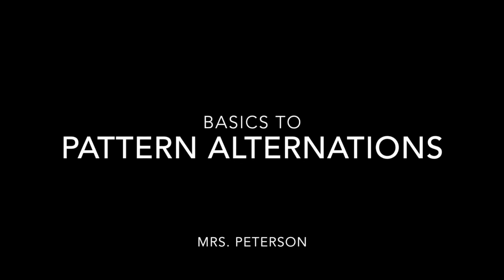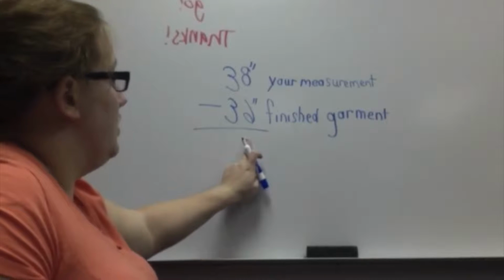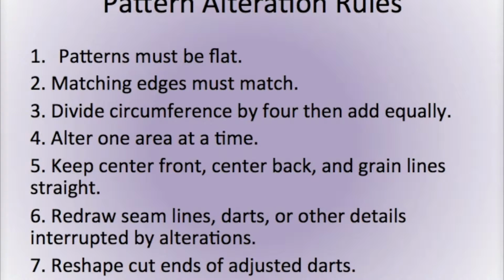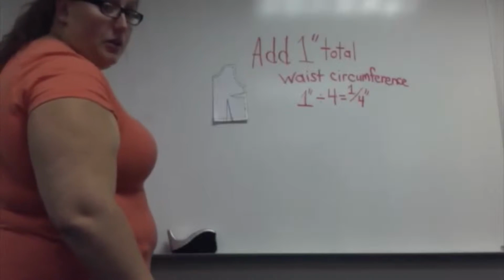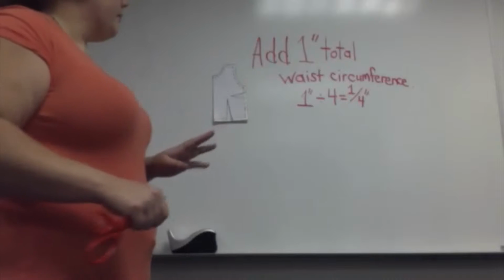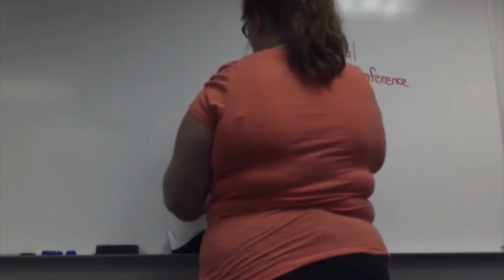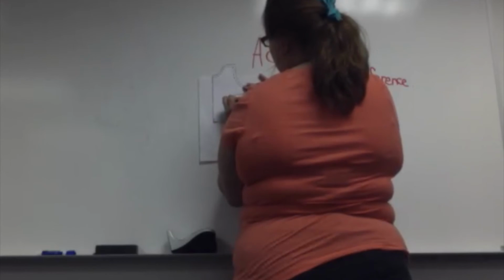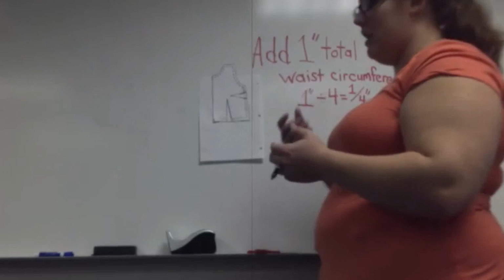Waist alterations for sewing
A quick way to alter a wist measurement using the seam method.